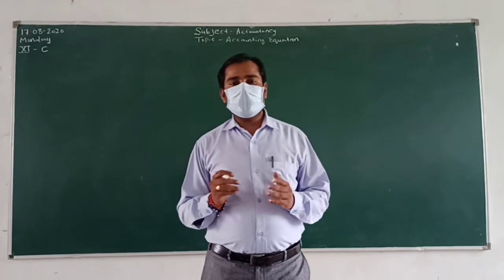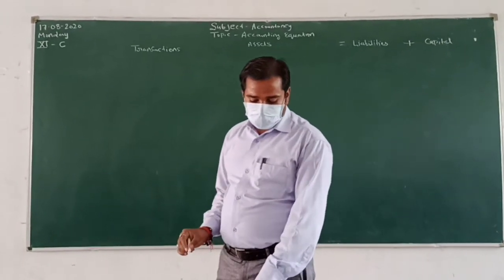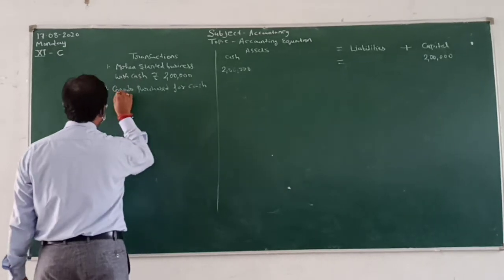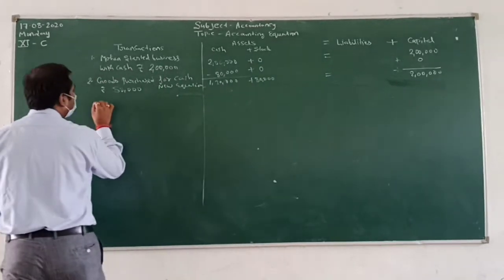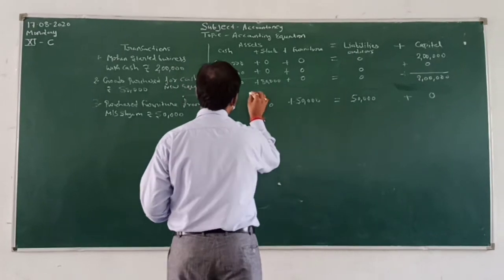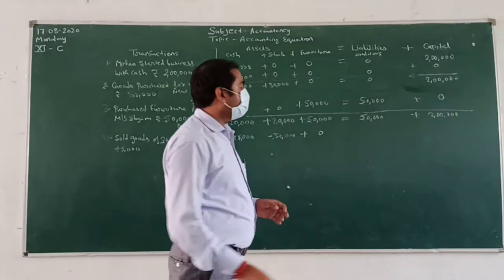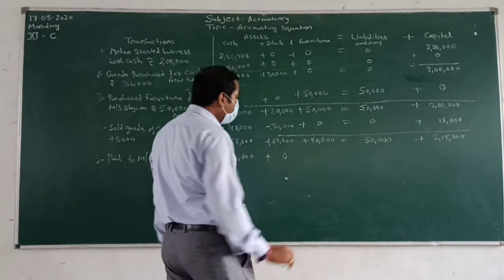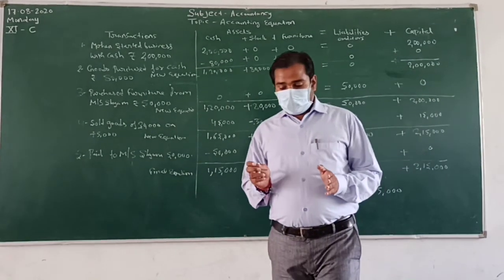Accountancy class 11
Here is numerical problem related to accounting equation.